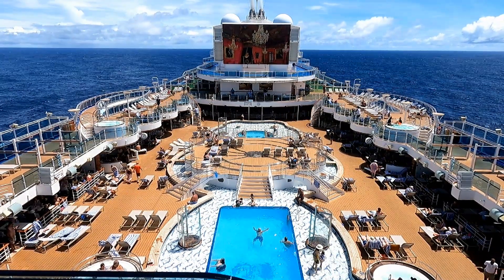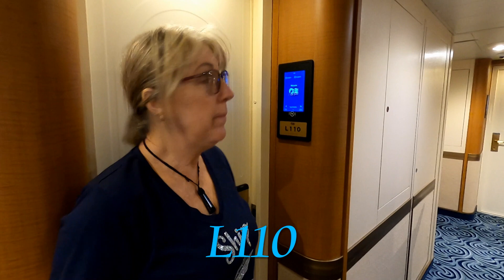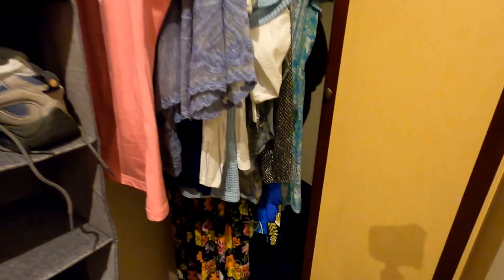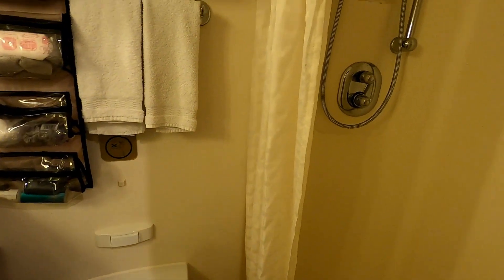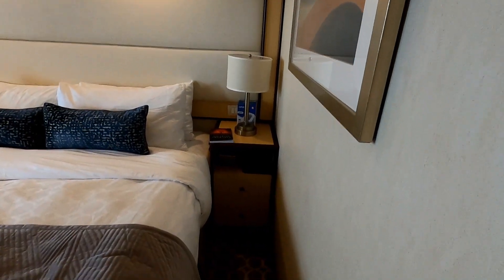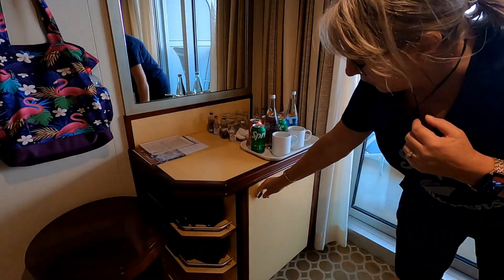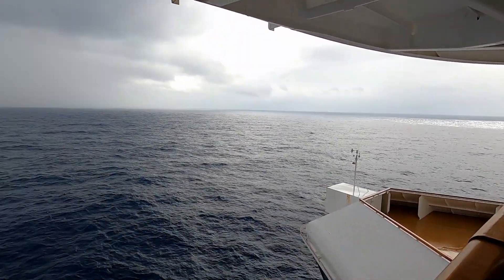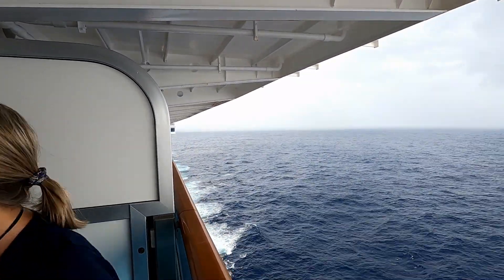Royal Princess Cabin Tour (L110)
We like cabins on deck 16, they are close to the pool, bars, pizza, grill and buffet. Have a look at cabin L110
To see a Royal Princess mini suite watch - Mini Suite Cabin Tour M207